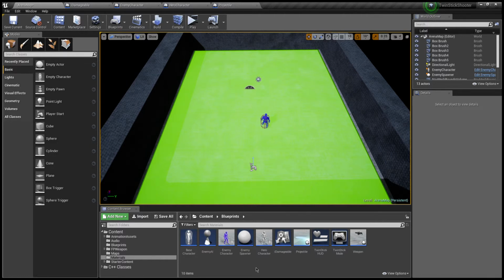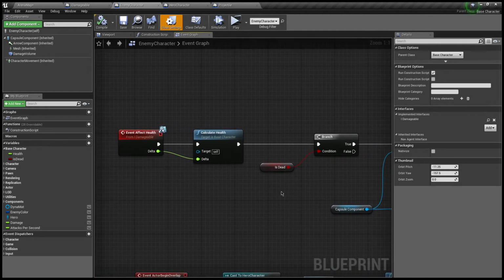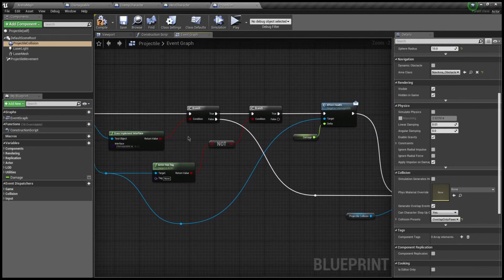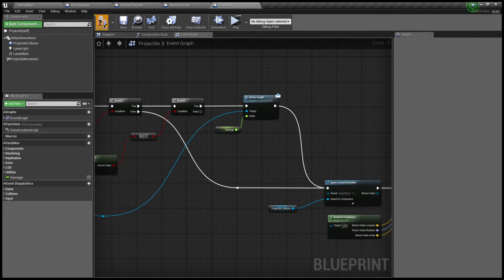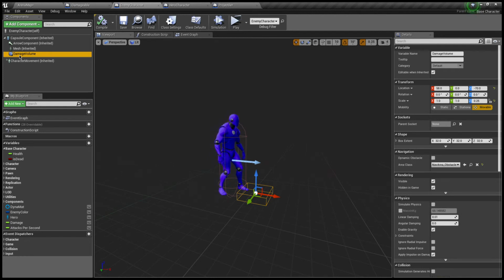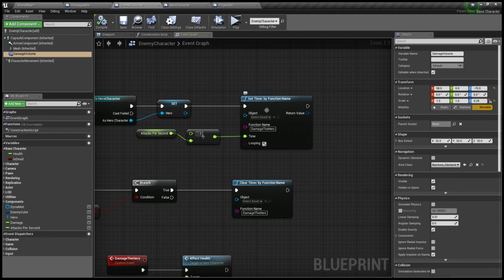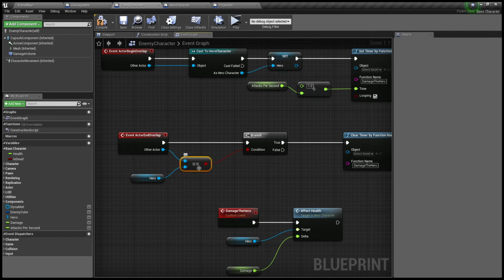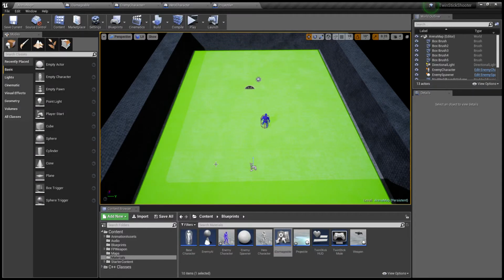TwinStickShooter Damage to the enemy and the player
This video I'll talk about setting up damage to the enemy and player